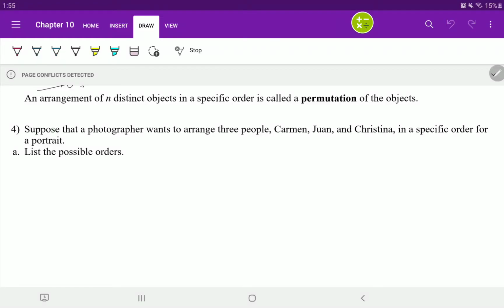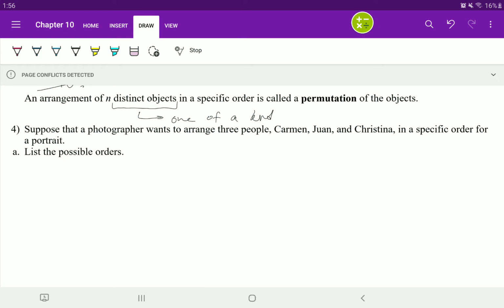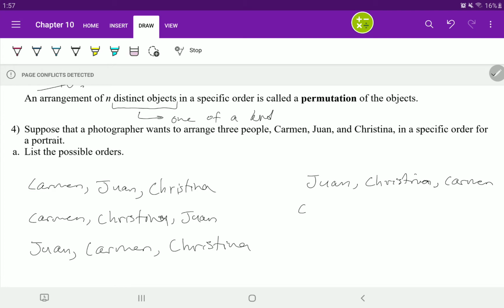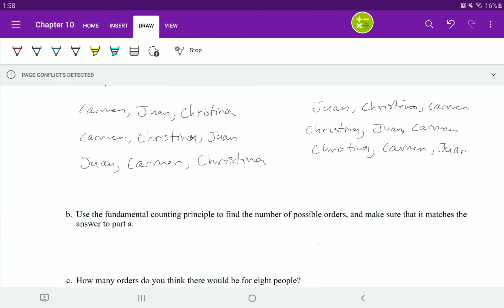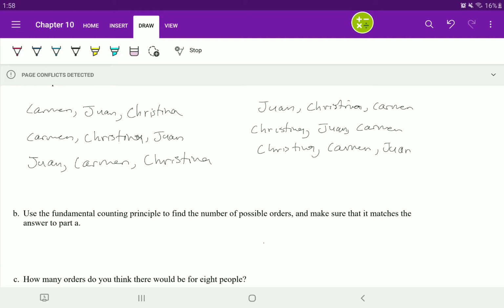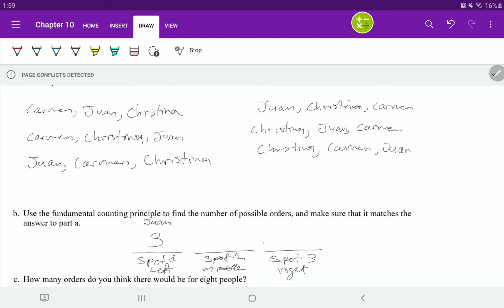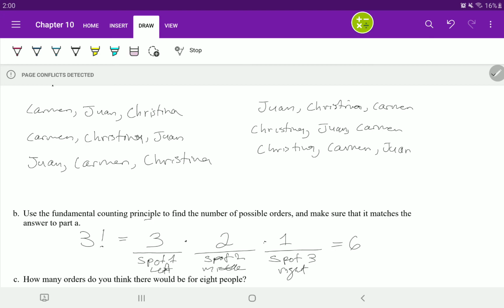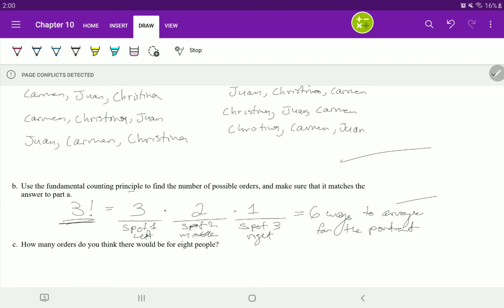Introduction to Permutations (Section 10-2)